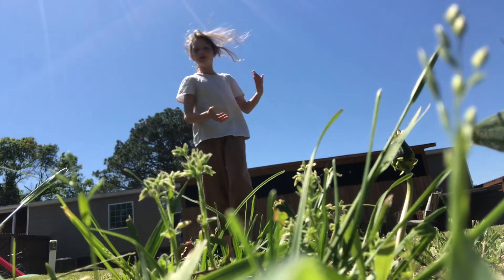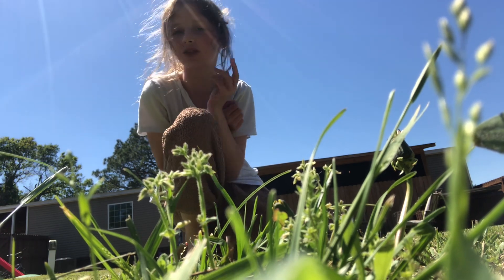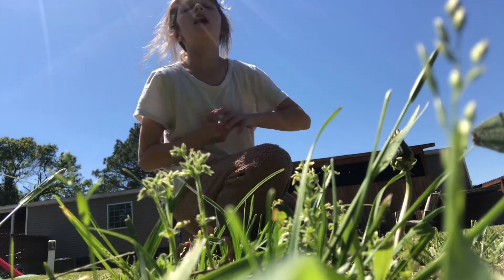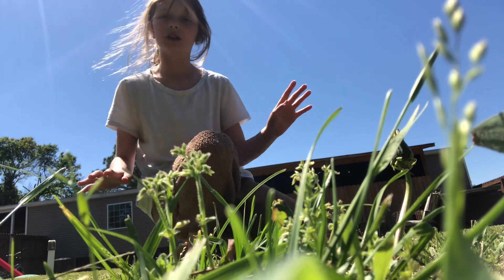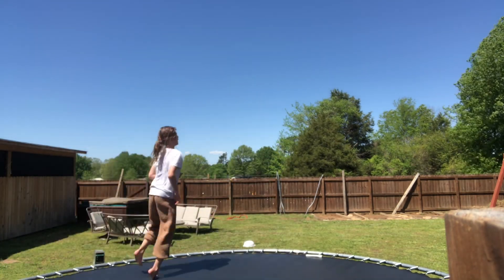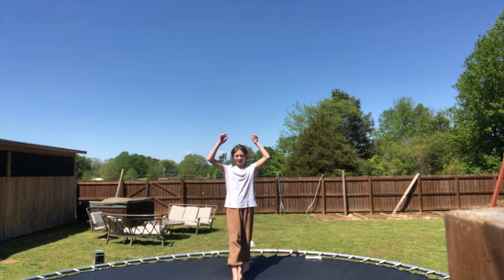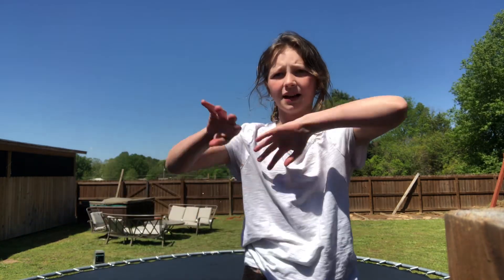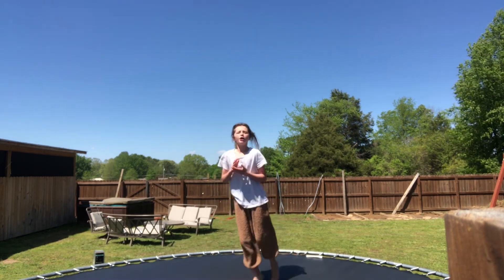Five Easy steps to do your cartwheel￼